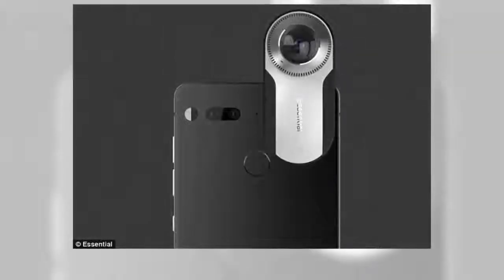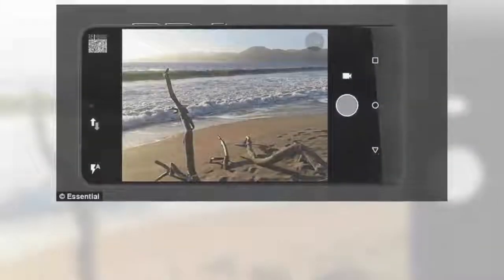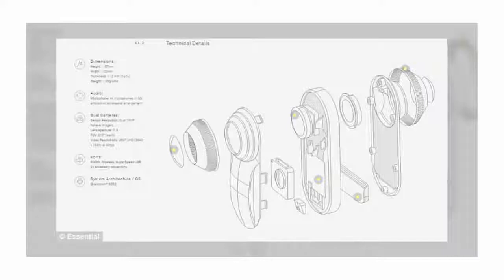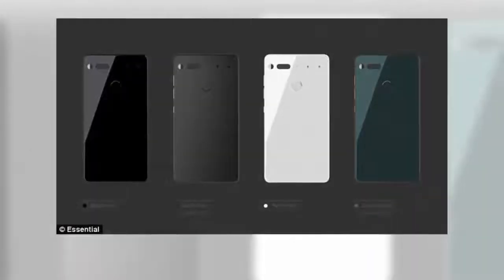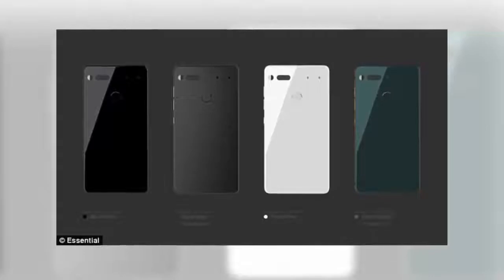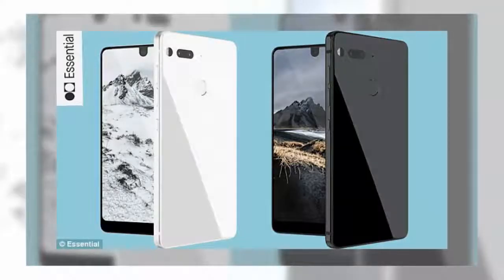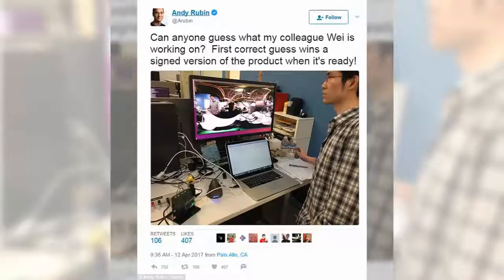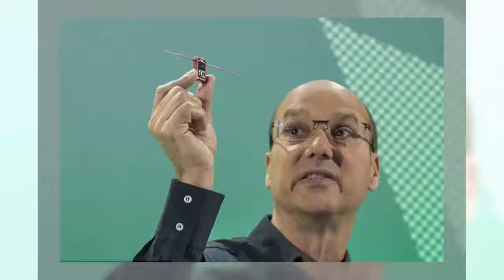The iPhone killer? Android inventor Andy Rubin unveils the Essential phone: hopes will take on Apple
The iPhone killer? Android inventor Andy Rubin unveils the 'Essential' phone he hopes will take on Apple
• Rubin left Google 2 years ago and set up new firm to create the device
• The Phone will allow users to plug in new modules such as a 3D camera
• The device is called the 'Essential Phone PH-1,' named after the company
• Essential phone is currently only available in the US and will cost $699

The founder of Android, Andy Rubin, has unveiled his new Android smartphone.
Dubbed the 'Essential Phone PH-1', the handset features a 5.71-inch, 2,560 x 1,312 edge-to-edge display.
It also boasts Qualcomm's high-end Snapdragon 835 processor and what Rubin claims is 'one of the world's best phone cameras.'

The phone is made out of titanium, instead of aluminum, to help it survive accidental drops. It also features a ceramic back.
It is modular and can be fitted with a 360-degree camera accessory.
This clips to the rear of the phone, weights 35g and includes a dual 12-megapixel fisheye sensors that can capture 4K 360 videos at 30fps.
The back has a 13-megapixel dual-camera system designed for low-light photography.
The front camera of the Essential smartphone is an 8MP unit with a 16:9 aspect ratio.
It comes with a magnetic connector, 128GB of internal storage, a 3,040mAh battery, a USB Type-C port and a fingerprint sensor.
The screen will be protected with Corning's Gorilla Glass 5 and will boast a 19:10 aspect ratio at 500 nits brightness. Average LCD displays produce between 200 to 300 units.
There is no traditional 3.5mm headphone jack, but the Verge claims it may ship with a headphone dongle in the box.
The handset measures 5.6 inches (141.5 mm) tall, 2.8 inches (71.1 mm) across and 0.3 inches (7.8 mm) thick. It will weigh less than 6.5 ounces (185 grams).
Essential is launching the phone in the US, to begin with, and it will be rolled out globally the near future.
It costs $699 (£543) and comes in black, gray, white and green.
Rubin believes the phone is an 'iPhone killer' and can take on the likes of Apple and Google.

Declaration: I, Faisal Abbas hereby declare that all Images use to make this video is from Google Search I use Google Advanced Search to collect those images, usage rights: "free to use, share or modify, even commercially" section.